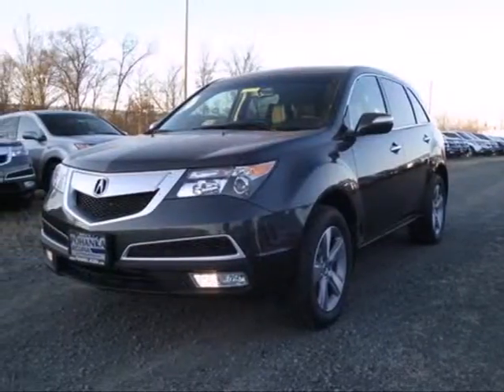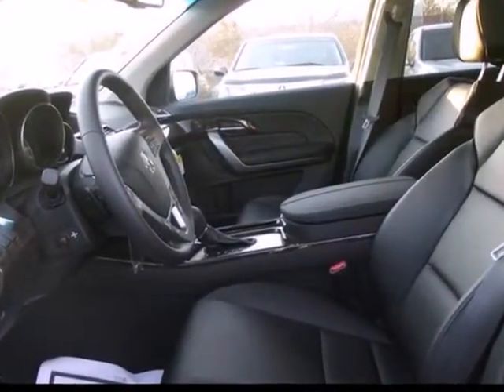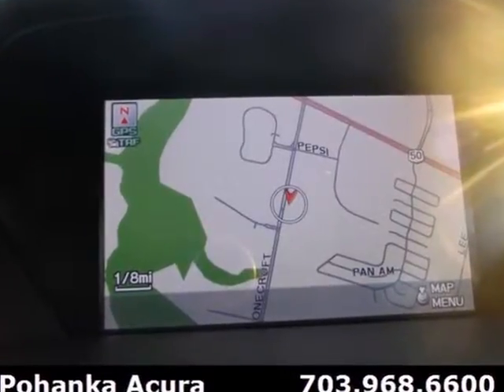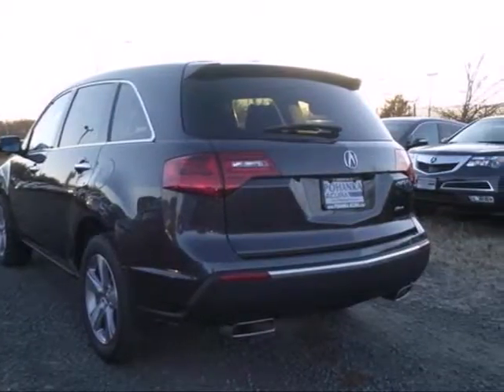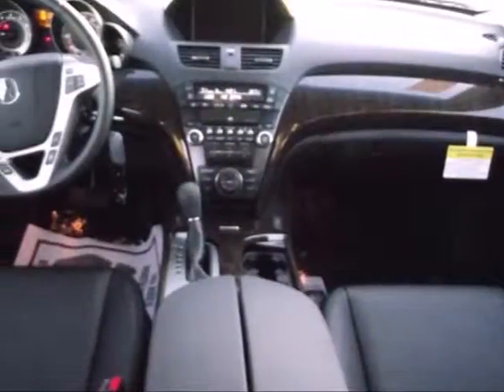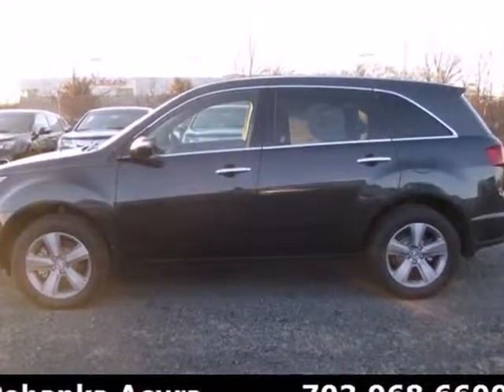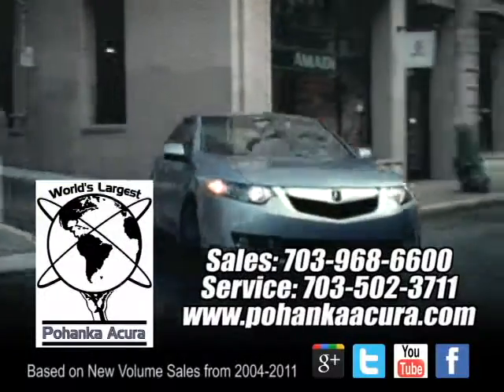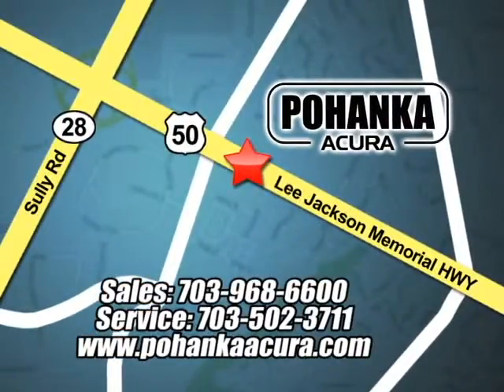2013 Acura MDX Chantilly-Fairfax-VA Washington-DC, MD ADH510229 - SOLD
SOLD - pohankaacura.com SOLD - Call or visit for a test drive of this vehicle today! Phone: Year: 2013 Make: Acura Model: MDX Trim: Technology Engine: 3.7L V6 SOHC VTEC 24V Transmission: 6-Speed Automatic Color: Gray Stock #: ADH510229 With somany places to select from for your automotive needs in the Chantilly VA, Fairfax VA or Washington DC area, we don't take it lightly that you chose to do business with Pohanka Acura. When you purchase from Pohanka Acura in Chantilly VA we view this time as the beginning of a long lasting relationship between us! We offer a rich inventory of quality Acura used cars and other makes and models in the Chantilly Fairfax Falls Church Alexandria Woodbridge VA Chevy Chase Rockville MD communities. We know you are looking for the best price on your next Acura vehicle, which is why we update our Acura internet specials frequently. We can't wait to make a happy customer out of you! Address: 13911 Lee Jackson Hwy Chantilly-Fairfax-VA Washington-DC, MD 20151